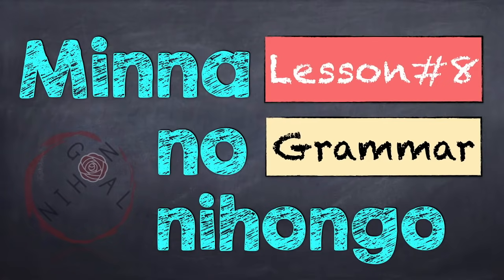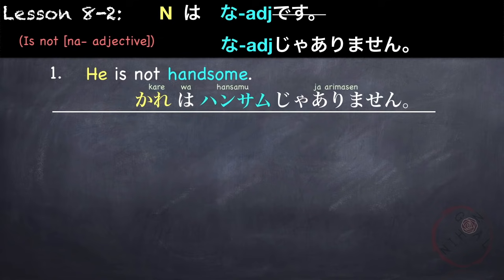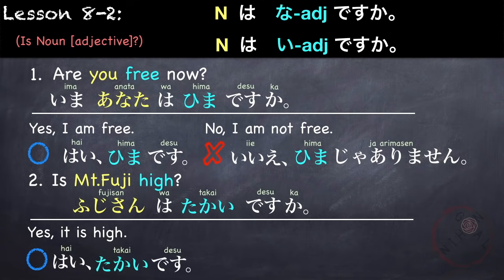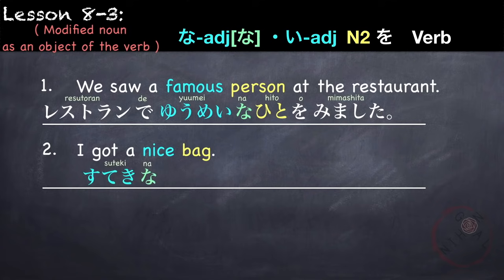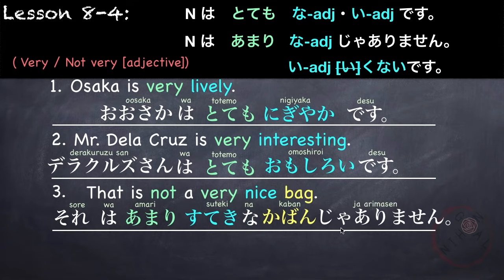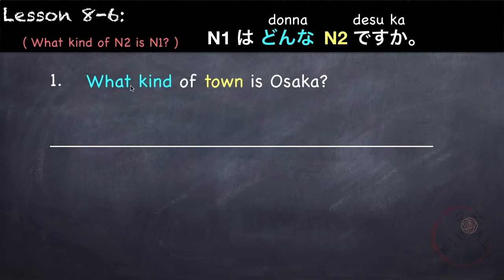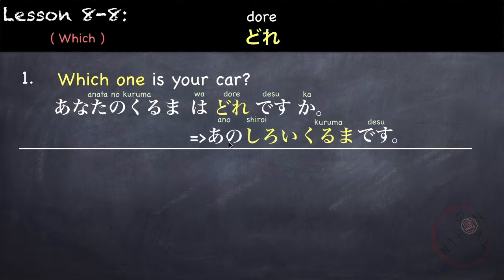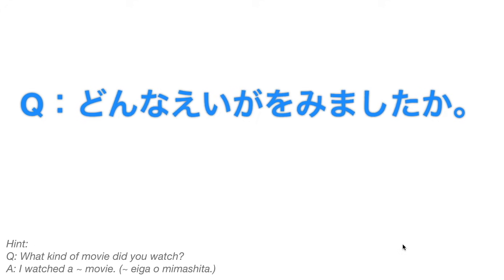Learn Japanese | Minna No Nihongo Lesson 8 Grammar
//TIMESTAMP:
0:00 Intro
0:28 Adjectives - used as a predicate or noun modifiers. Two types of adjective i-adj / na-adj.
1:31 N is ADJECTIVE [Noun wa na-adj desu./ Noun wa i-adj desu. ]
7:09 ADJECTIVE NOUN [na-adj na Noun/ i-adj Noun]
1:02 Very/Not very [totemo/amari]
13:34 How is Noun? [Noun wa dou desu ka]
15:25 What kind of Noun2 is Noun1? [Noun1 wa donna N2 desu ka]
17:03 Sentence1 but Sentence2 [S1 ga, S2]
18:58 Which [dore]

//COME SAY KONNICHIWA!

I'm currently living in Japan and I use Japanese at work and daily life. I’m sharing what I’ve learned from my language school and through self-study. I'm not a native Japanese speaker nor am I a licensed Japanese language teacher. I’ve passed the JLPT N3 exam and am planning to take the JLPT N2 test in the future. So if you find any mistakes, feel free to let know so that we can all learn together. Thank you!